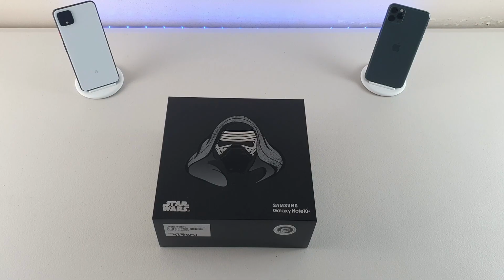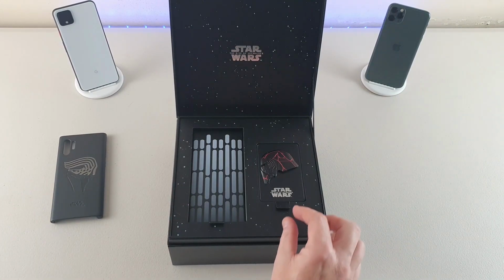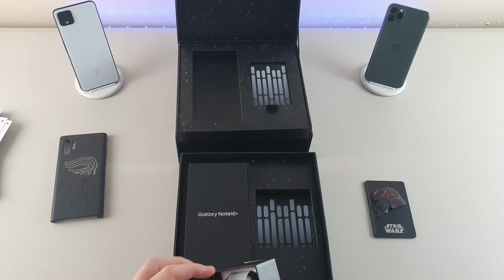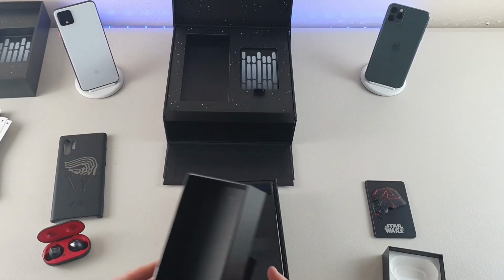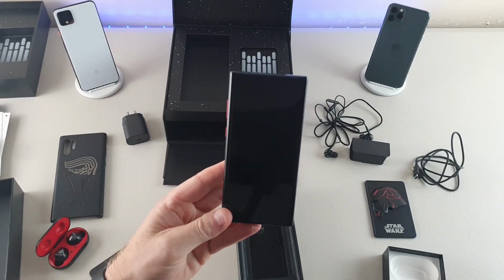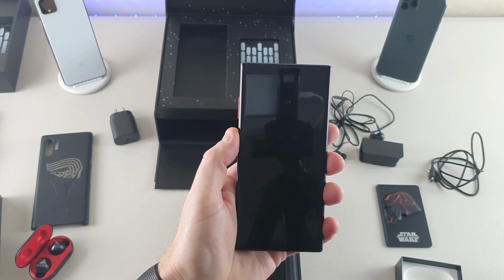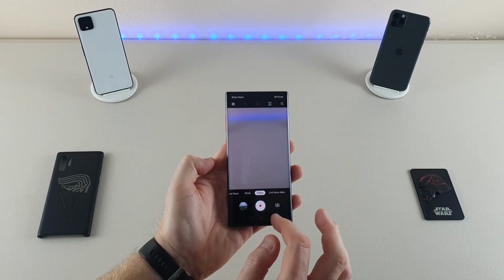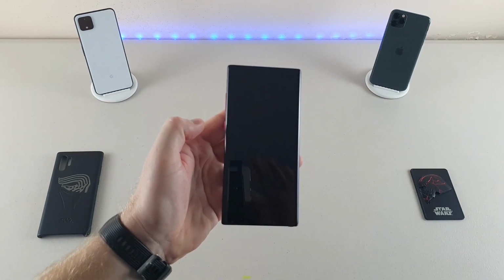Note 10 Plus Star Wars Edition Unboxing... Is it worth it?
This is the Star Wars Edition of the Galaxy Note 10 plus.  It is a limited release and can be ordered online either through the Samsung Store or your local retailer.